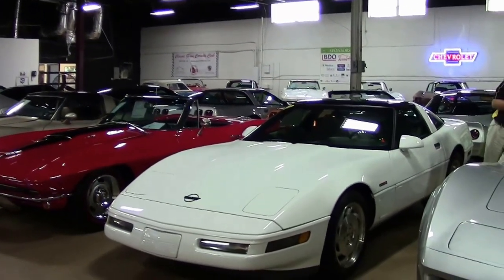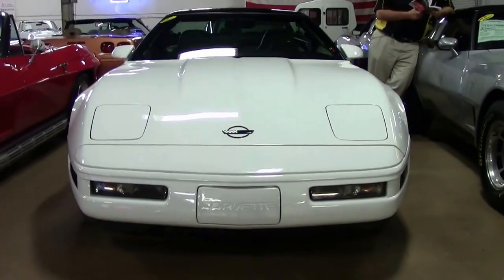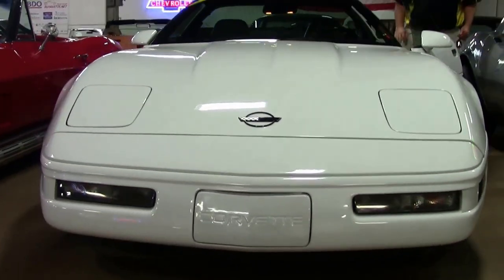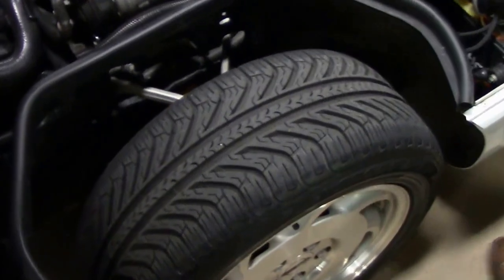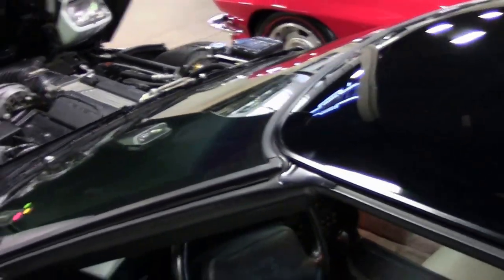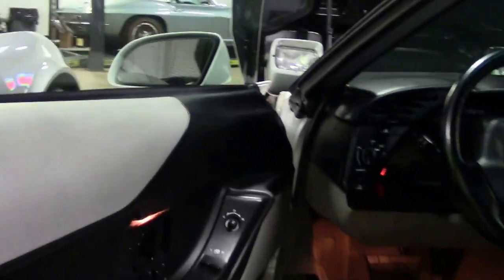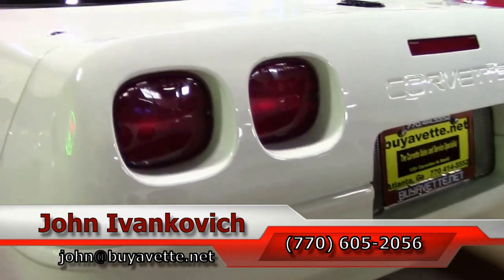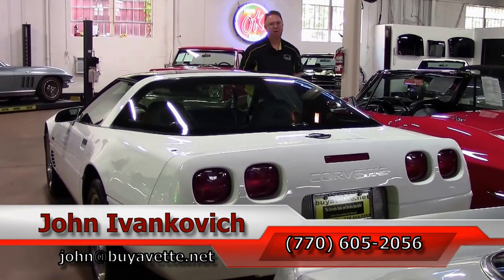1996 Corvette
1996 Corvette For Sale

Arctic White exterior, Light Gray interior, glass top. 300hp LT1 engine, automatic transmission, posi rear-end. Factory features include dual power seats, Performance Axle Ratio, electronic climate control, Bose Gold CD/Cassette stereo, fog lamps, power windows, power locks, power steering, power brakes, power mirrors, power antenna, tilt, cruise control, ABS, traction control. Coming with a some nice factory options, this 1996 Corvette shows just 38,387 miles, and is in nice good condition. This car's paint is good-vg, and glass top is vg-exc. Window sweeps are vg, rear hatch seal is vg-exc, and seals for the doors and windows are good-vg. Factory wheels are good-vg, and Michelin Pilot Sport A/S tires show an average of 8/32nds tread depth remaining. The interior of this 1996 Corvette shows good-vg factory leather seats and steering wheel, good condition center console, and vg door panels. Additions to this car include "5.7L LT1" fender badges, polished door sill covers, floor mats with "CORVETTE" script and C4 logo embroidery, shade for the glass top, and a smartphone mount (glued to upper center console). This car features a corrosion-free subframe. 38K Miles.